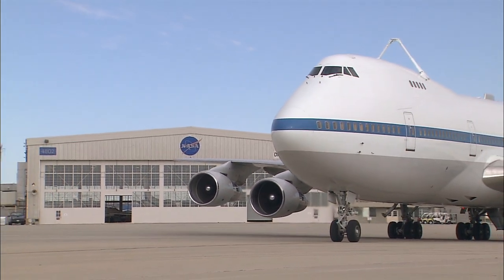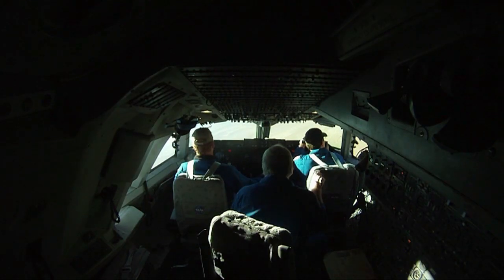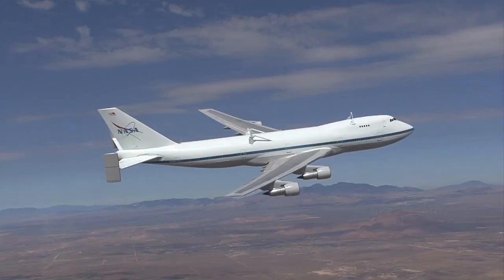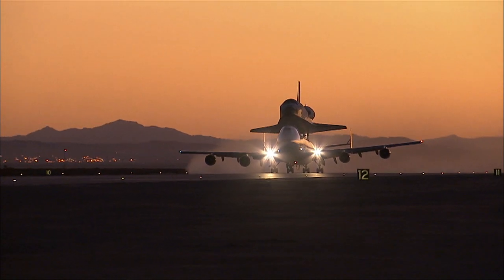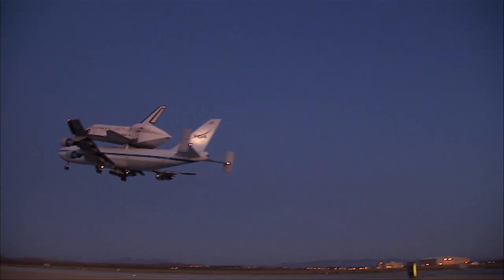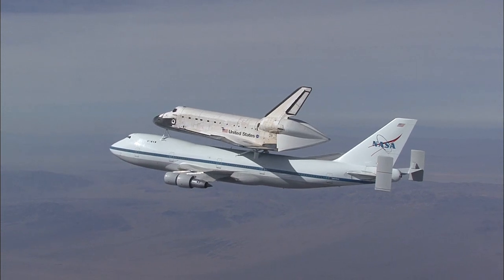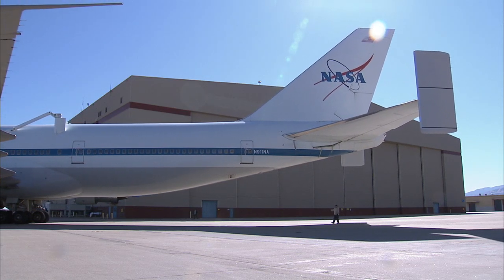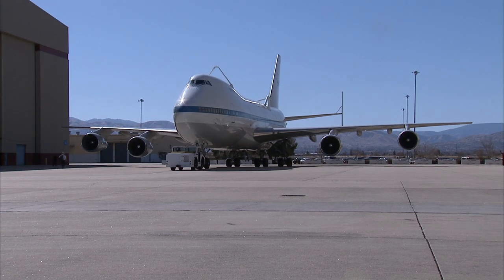Shuttle Carrier Aircraft 911 Final Flight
Credit: NASA Dryden Flight Research Center
One of NASA's two modified Boeing 747s that were modified for use as space shuttle carrier aircraft, NASA 911, made its final flight Feb. 8. The big four-engine converted jumbo jet's final mission was a short flight lasting only about 20 minutes from NASA's Dryden Flight Research Center at Edwards Air Force Base to The Dryden Aircraft Operations Facility adjacent to Air Force Plant 42 in Palmdale.

The converted jetliner will be retired and initially become a source of parts to keep the remaining Shuttle Carrier Aircraft, NASA 905, flying until the three remaining space shuttles have been ferried to the cities of their final display venues. Those sites include the National Air and Space Museum's Udvar-Hazy Center near Washington, D.C. (Discovery), the Intrepid Sea, Air and Space Museum in New York City (Enterprise), the California Science Center in Los Angeles (Endeavour) and the visitor center at NASA's Kennedy Space Center in Florida (Atlantis).

After those deliveries are completed, both shuttle carrier aircraft, which are currently owned by NASA's Johnson Space Center, will be used as a source of spare parts to support NASA's Stratospheric Observatory for Infrared Astronomy (SOFIA) Boeing 747SP aircraft flying.

NASA 911, a Boeing 747-100SR short-range version, was the second Shuttle Carrier Aircraft. It was built in November 1973 and was flown in commercial airline service by Japan Air Lines for about 15 years. It was obtained by NASA in 1989 and after modifications by The Boeing Co., it was delivered to NASA on Nov. 20, 1990 to serve as a carrier aircraft for the space shuttles for the next 21 years.

"There was a lot of work that went into the initial design of how to modify the airplane, how to attach (the shuttle to) it, what could you do, how would it fly, what precautions (you had to take) and things like that," reflected Henry Taylor of the Johnson Space Center, who served as flight engineer for many of the shuttle ferry flights, including the last flight of NASA 911. "It just goes to show what American ingenuity can do."

NASA 911 amassed 33,004.1 flight hours over its more than 38-year flying career. That includes 386 flights after it was converted to a shuttle carrier aircraft, including 66 flights carrying a space shuttle on a ferry flight.